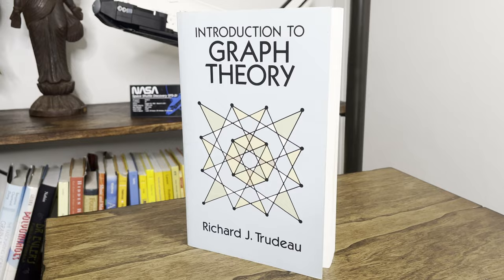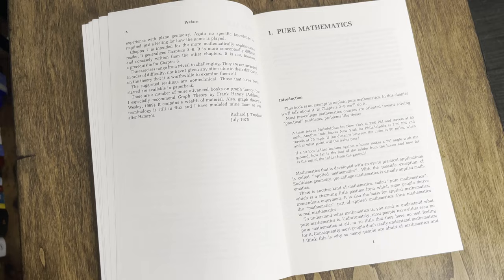Is This The Best Graph Theory Book Ever?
It's no secret that I love graph theory. In this video, I review my favorite graph theory book of all time: Introduction to Graph Theory by Richard J. Trudeau. Indeed, this book might even be my favorite mathematics book of all time.

The real beauty of this book is how approachable it is. The book aspires to not only teach graph theory but also show readers what pure mathematics is all about. But as Trudeau writes in the preface, the primary audience for this book is the "mathematically traumatized."

Trudeau's gentle approach, full of wonder and excitement, offers a fun and approachable introduction to graph theory and pure mathematics for readers of all mathematical backgrounds — even if you've had a bad experience with mathematics in the past.

SUPPORT ME
My content is, and always will be, completely free. But your support goes a long way to motivate me to continue to produce top-notch math and programming content. You can tip me using any of the following links: